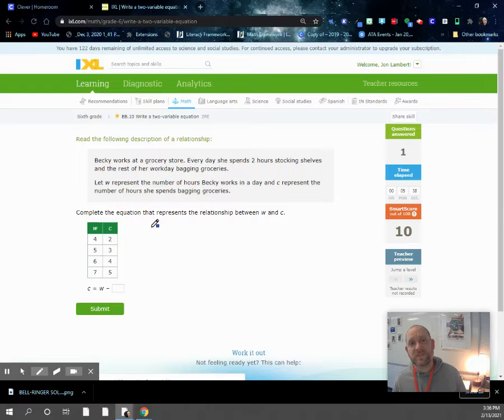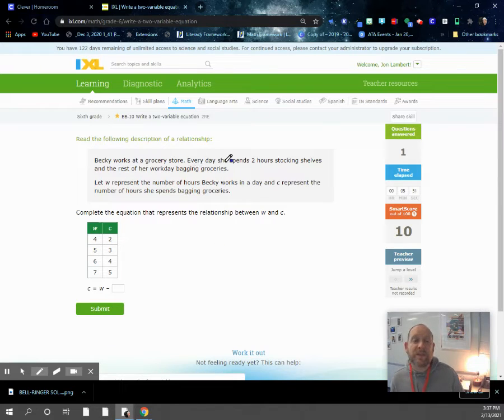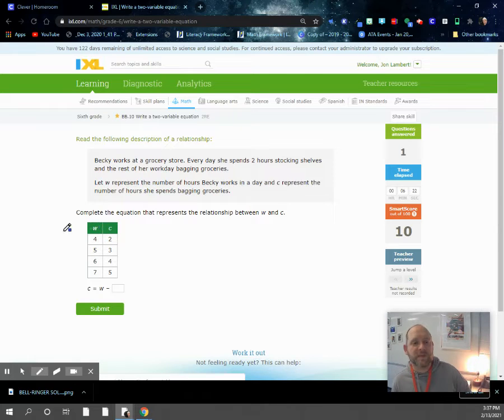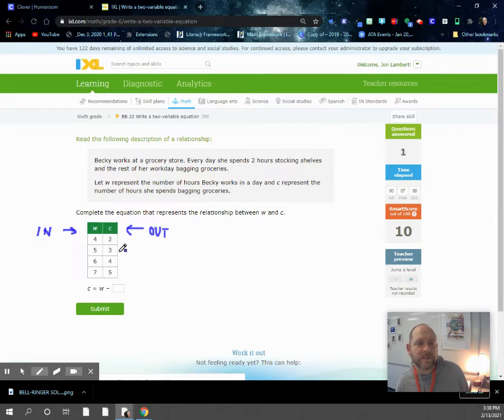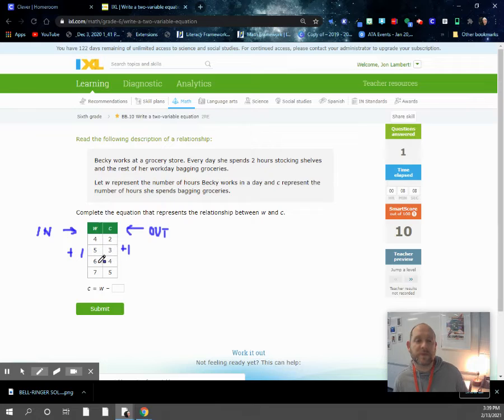Math - Guided Practice (Friday, February 19, 2021)